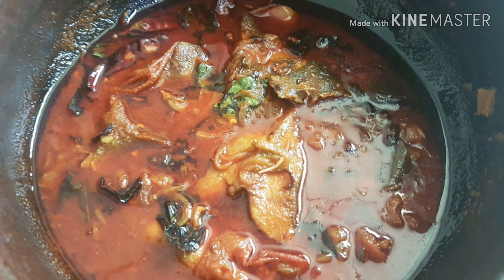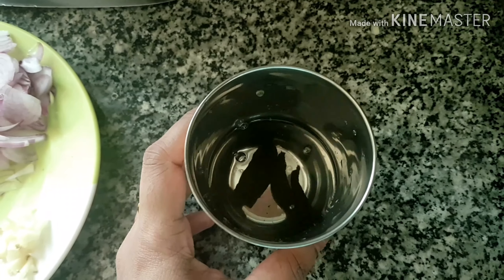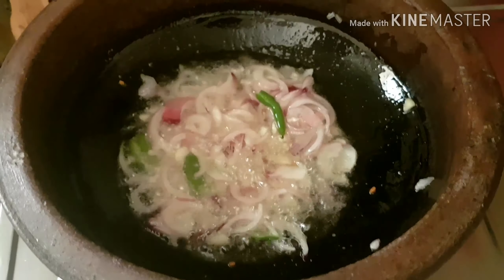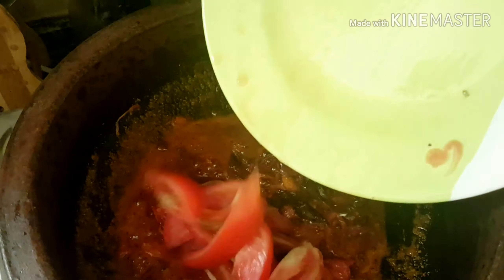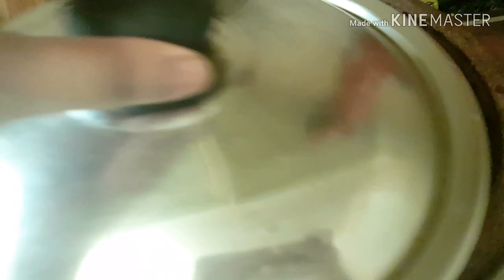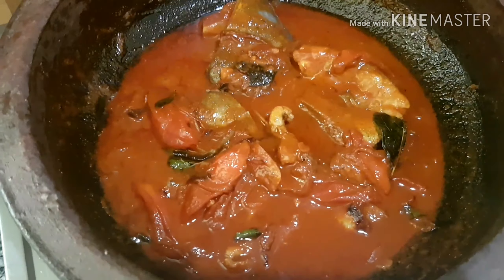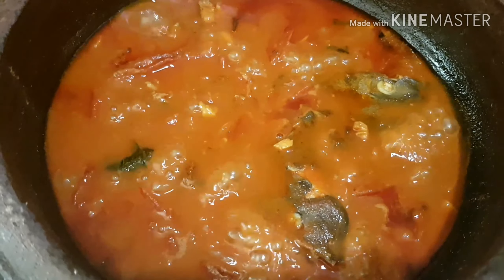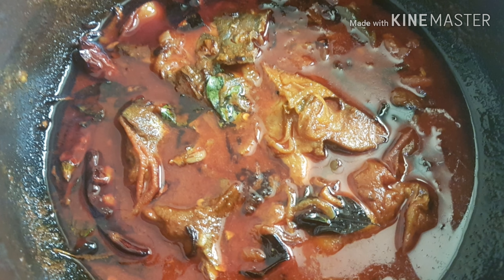ആവോലി ഷാപ്പ് കറി /Avoli shaap curry/malayalam/SA Recipe house/Episode - 9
Avoli
Onion
Ginger
Garlic
Green chilly
Turmeric powder
Red chilly powder
Kashmiri chilly powder
Water
Combogia/kudampuli
Curry leaves
Tomato
Salt
Coconut oil